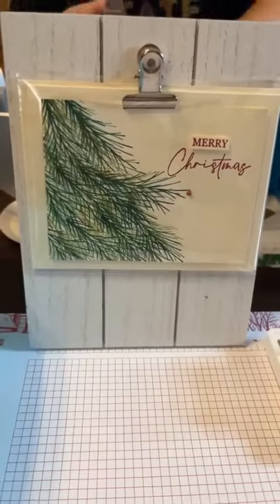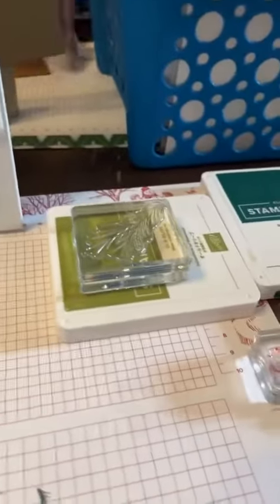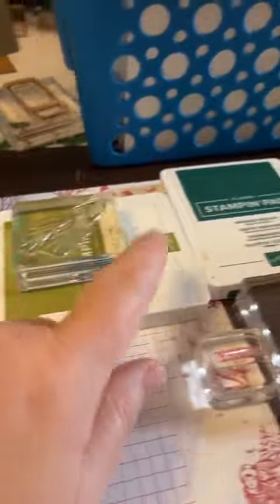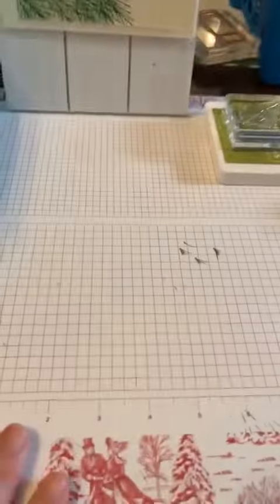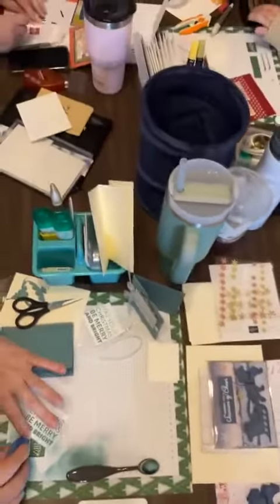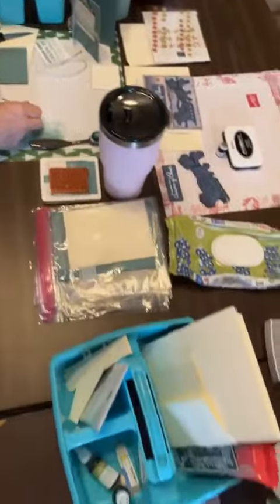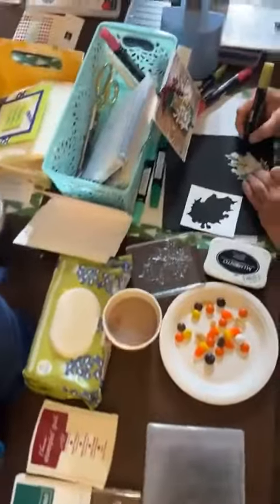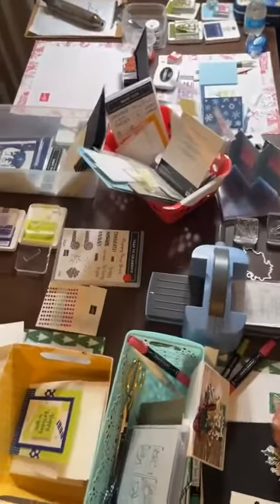Shoebox Swap Behind the Scenes!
I get asked all the time what is a shoebox swap, how it is set up, and why do it! Here you get to see behind the scenes at our demonstrator shoebox swap!

Melissa Thomas
SeatoSeaStampin.com

Buy finished cards:
10 Cards and Envelopes shipped to you for just $30!